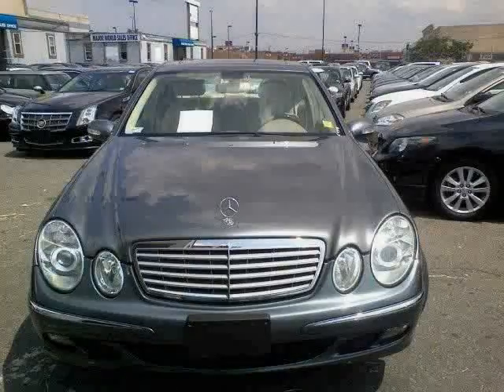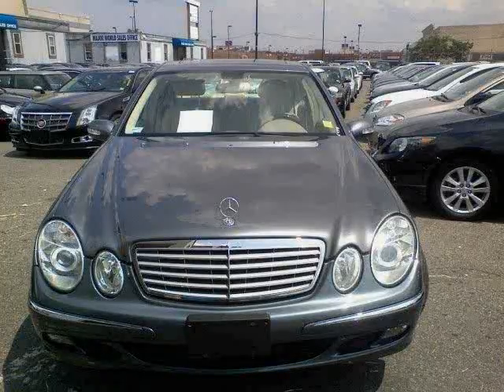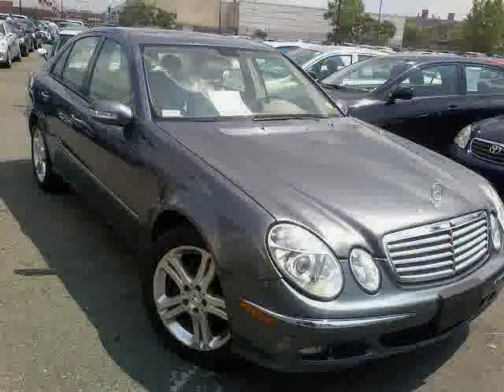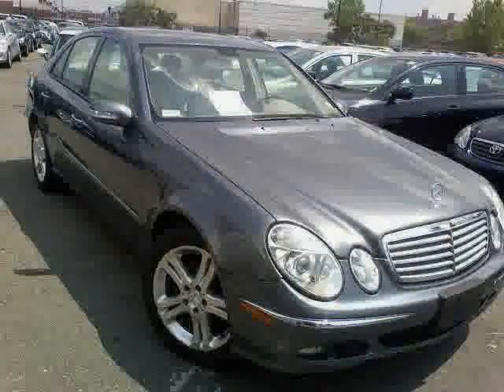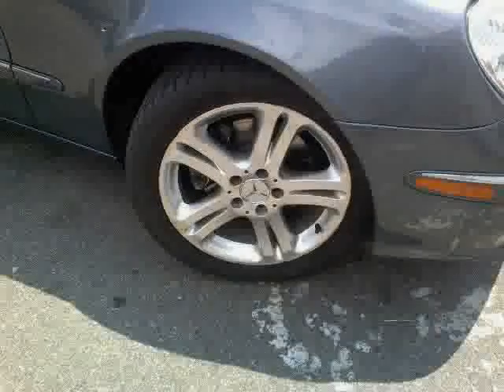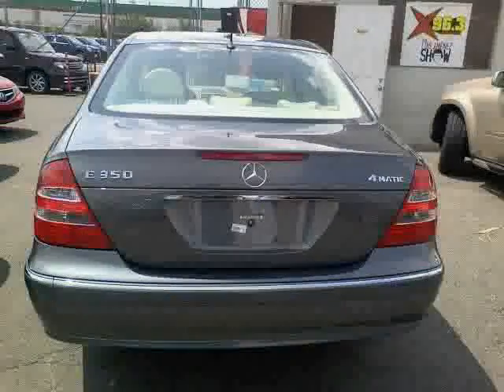2006 Mercedes Benz E-Class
2006 Mercedes Benz E-Class at Major World